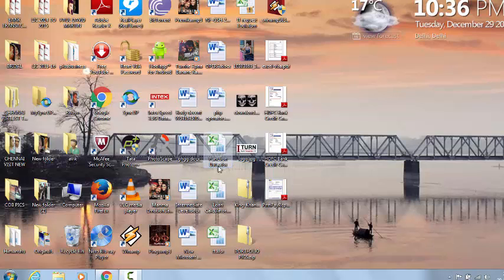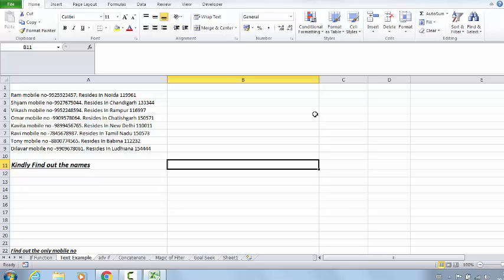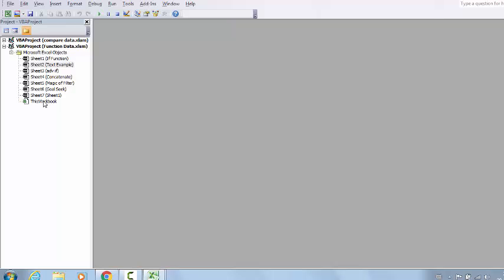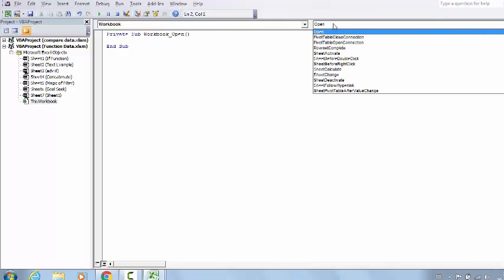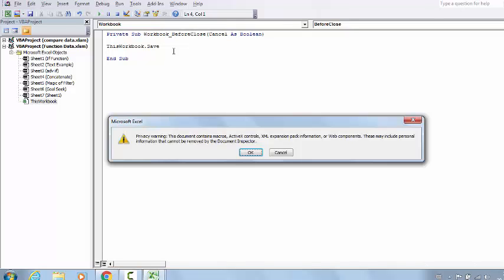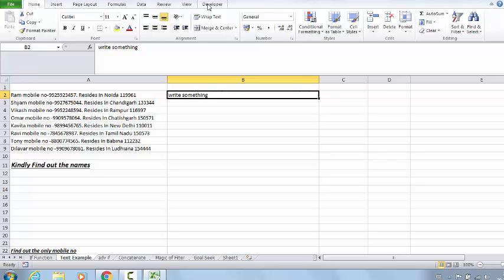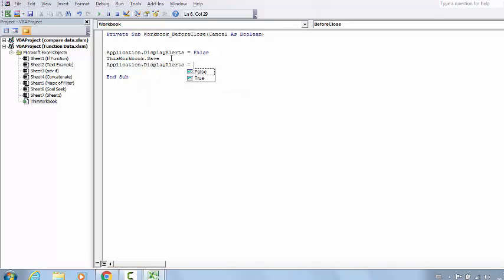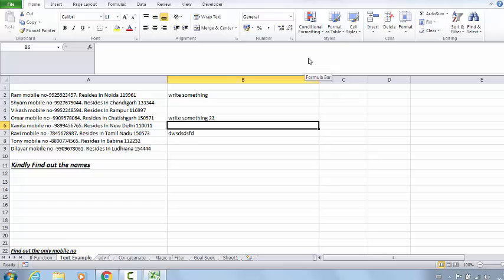autosave excel file while closing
How to Auto save excel file while closing with simple vba code. Video created by Himanshu. Associated to I Turn Institute.

3. Excel Training in Hindi
4. Excel Training in English
Courses in DVD:
1. Complete Excel (Excel + VBA – Macro)
2. Excel VBA – Macro Training
3. Excel Training in Hindi
4. Excel Training in English
Subbscribe to our youtube channel for latest update.